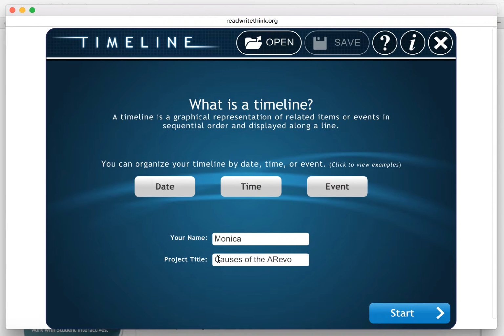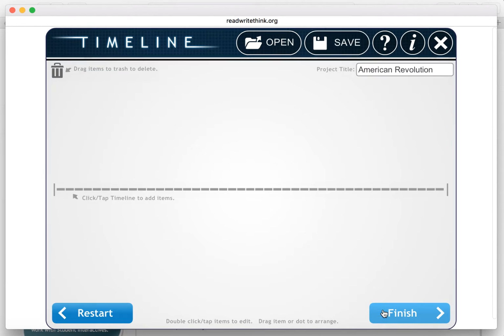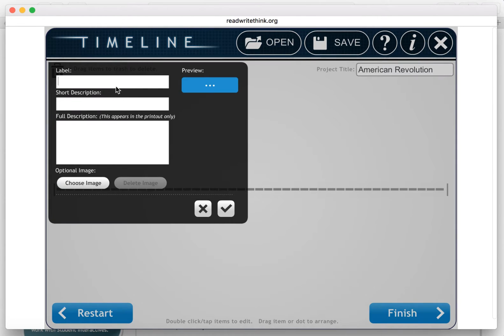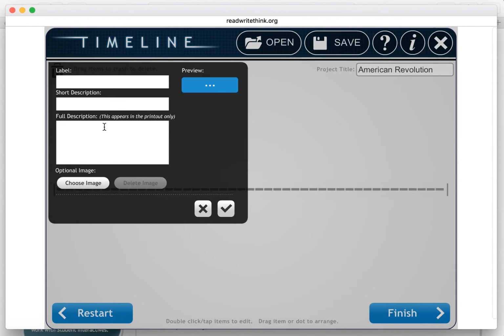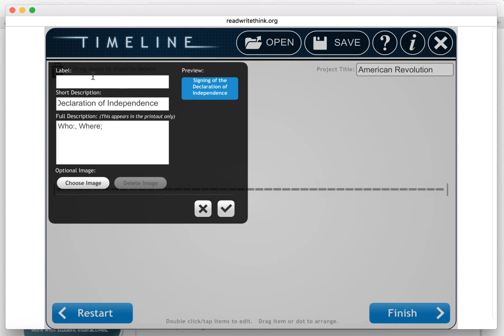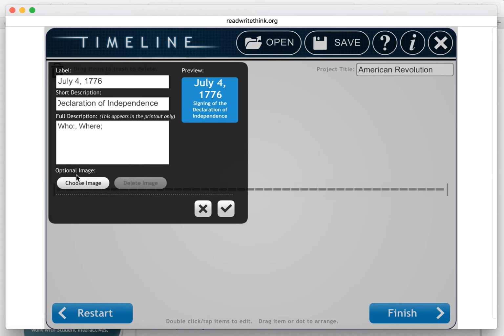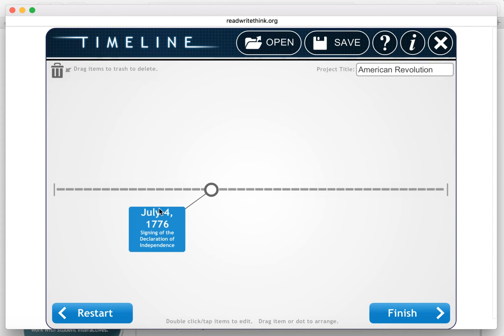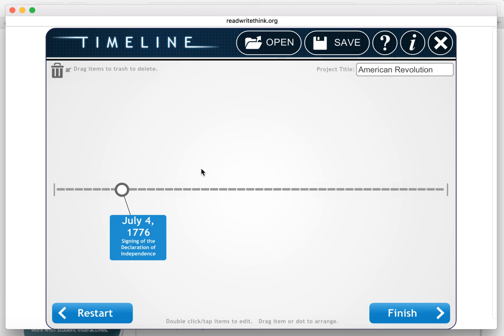How To Create an Interactive Timeline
Timelines are essential tools for teaching students sequence. You can use them in many different subject areas depending on the task you've designed for students. This interactive Timeline tool from ReadWriteThink.org lets students place events in order. They can add images, text and dates as they move events around on the timeline.

Creating Interactive Timelines on ReadWriteThink